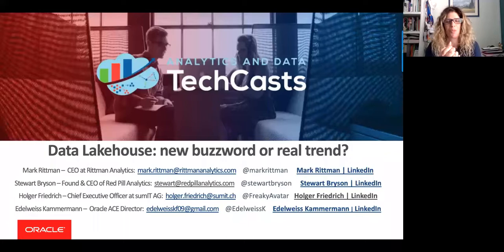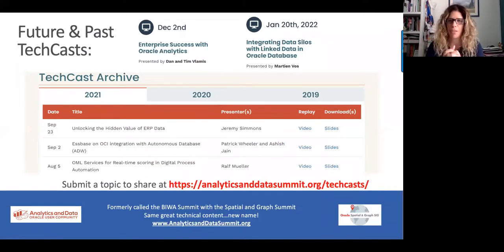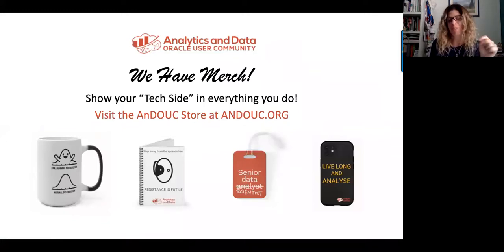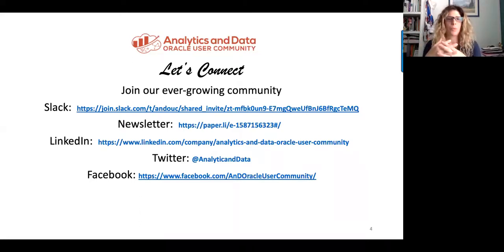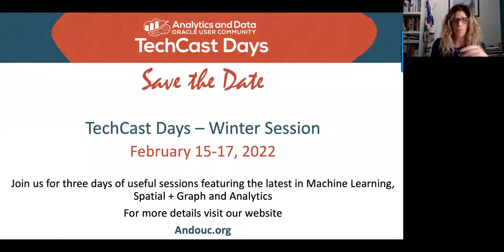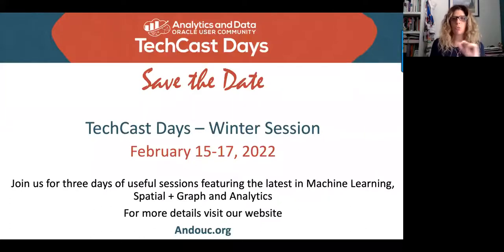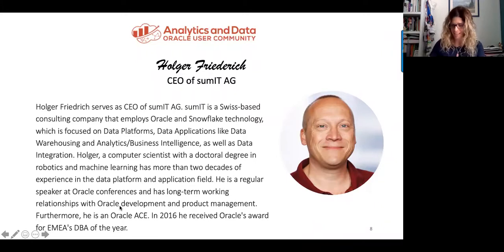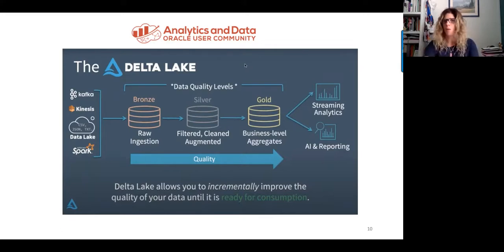Data Lakehouse: New Buzzword or Real Trend?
Is this just a new buzzword? Or is it a real new solution that brings value to the business? We will discuss with a well-known panel of experts including Mark Rittman, Stewart Bryson and Holger Friedrich, what a Data Lakehouse is, its architecture, and real implementation cases to clarify and understand the concepts behind it.